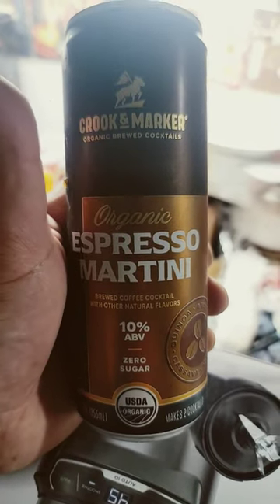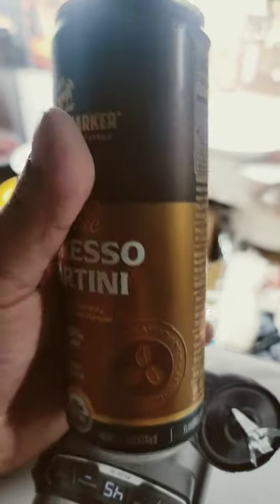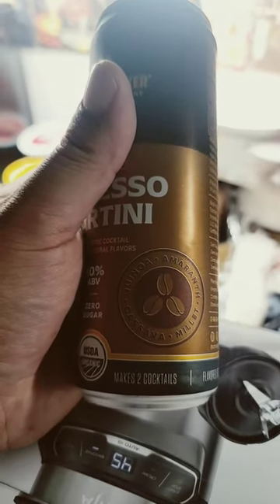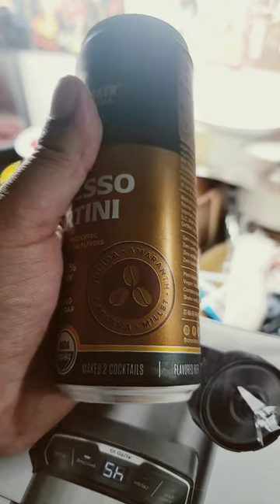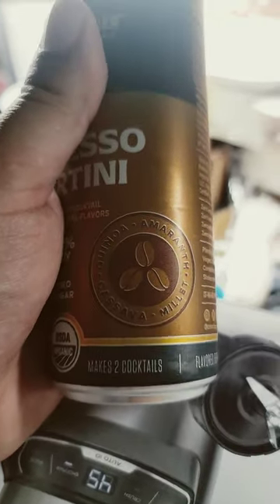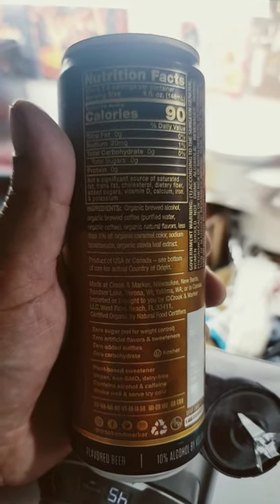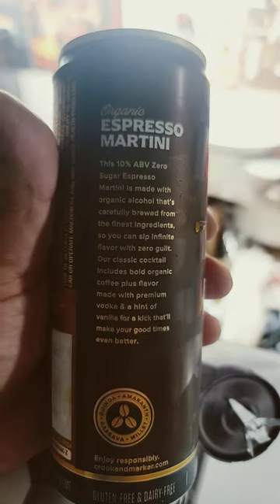Crook & Marker Organic Espresso Martini Review